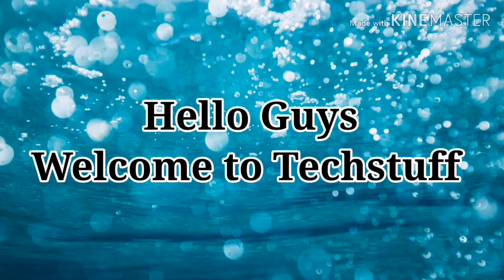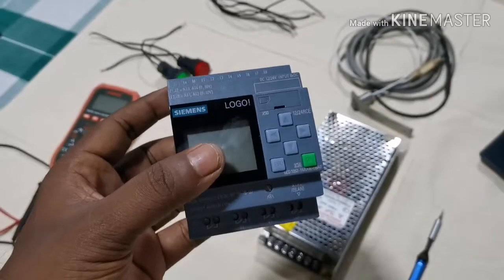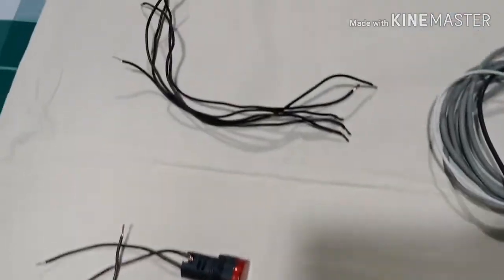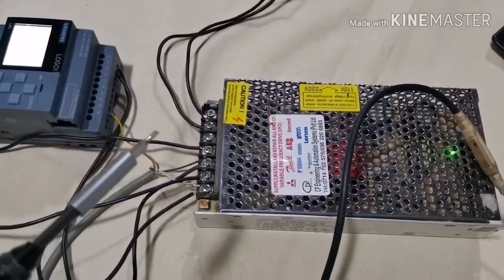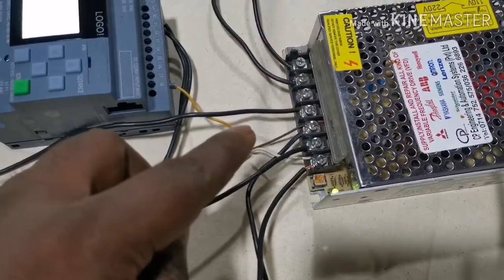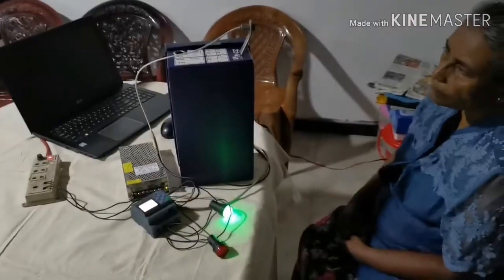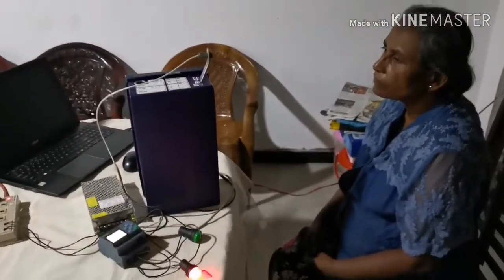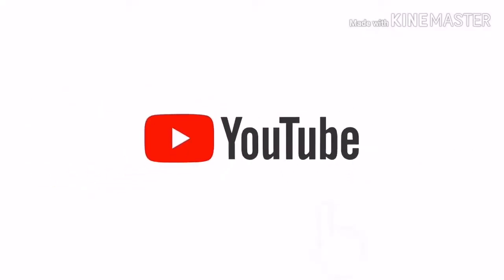Automatic Fever Detection System, How to identify fever person without contact.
This is a simple fever detection system that can use to automatically identify fever person without any contact